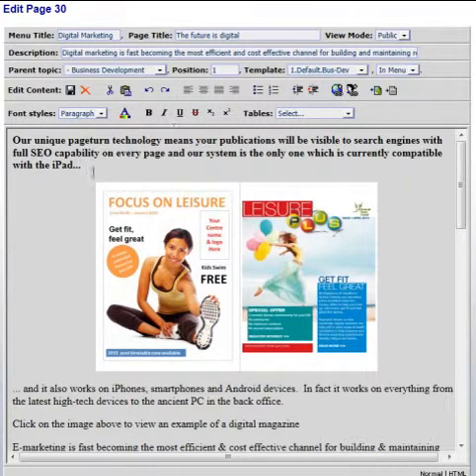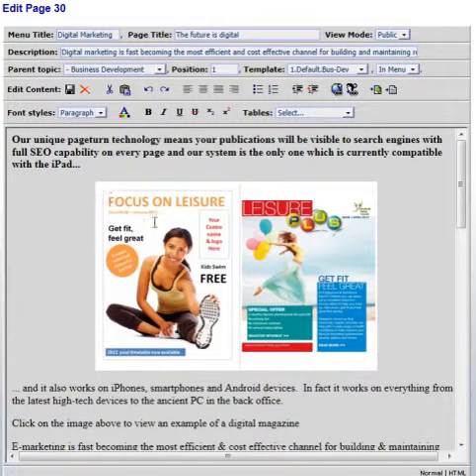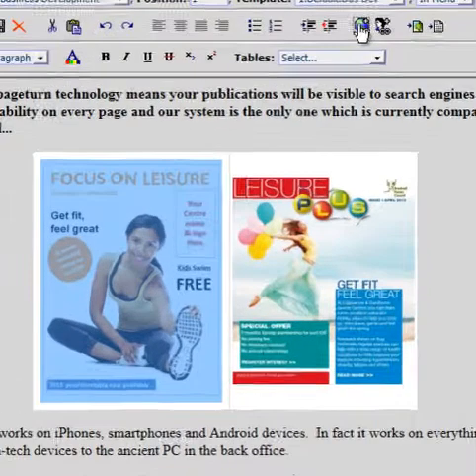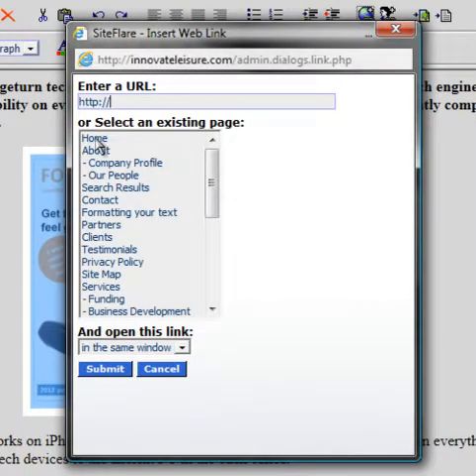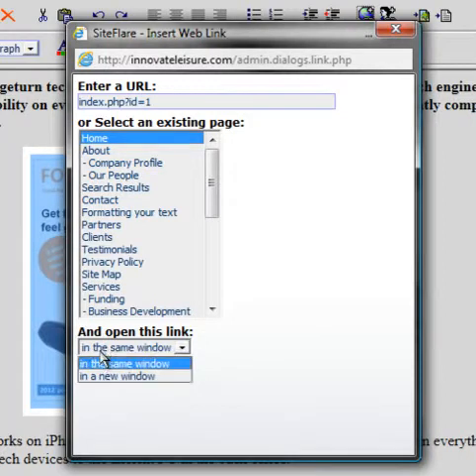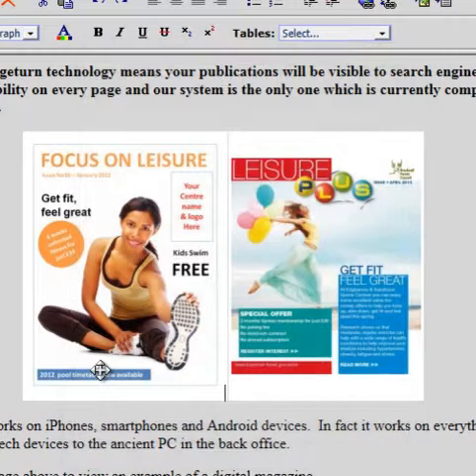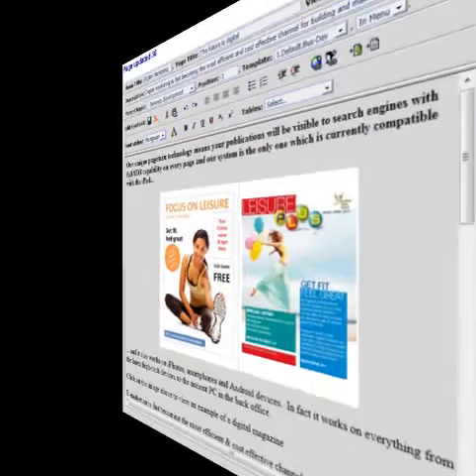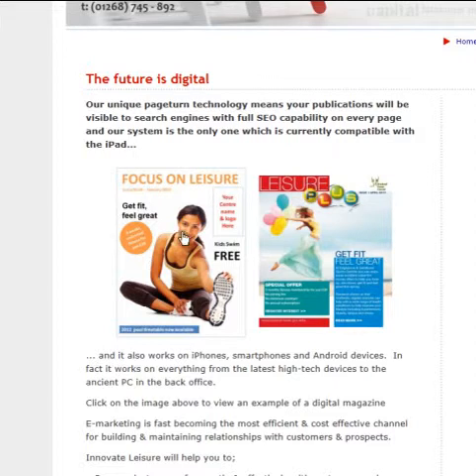Siteflare : Adding a link to an Image